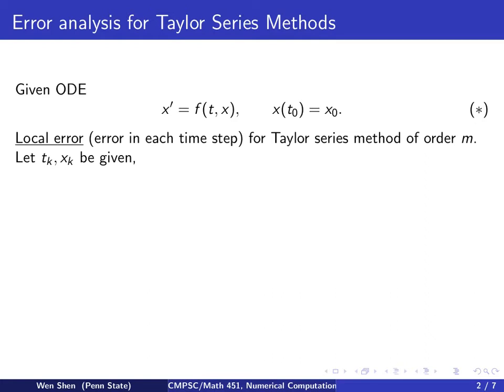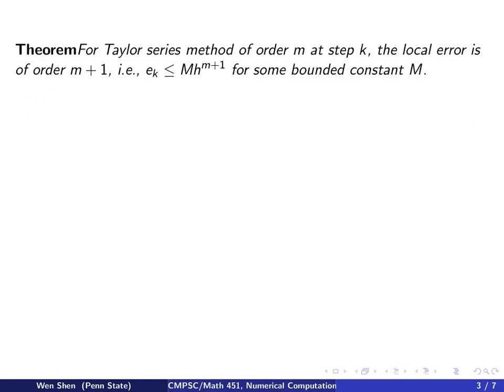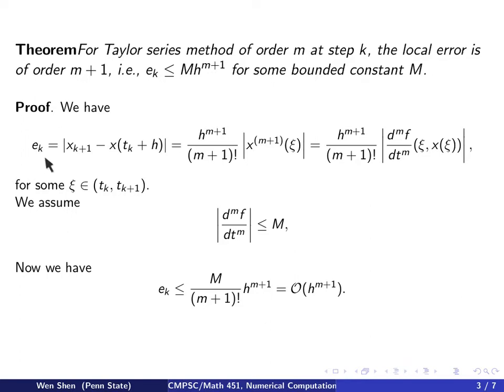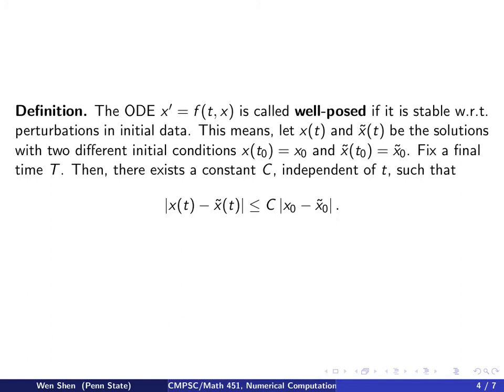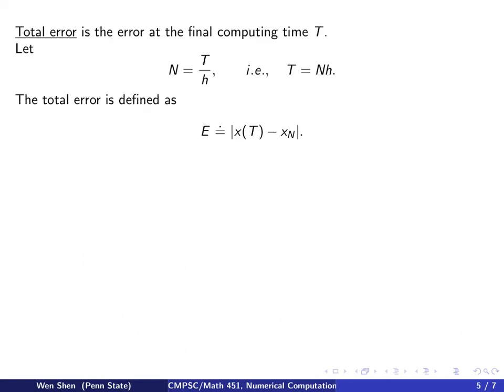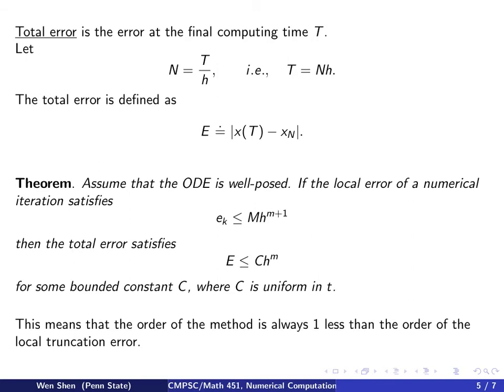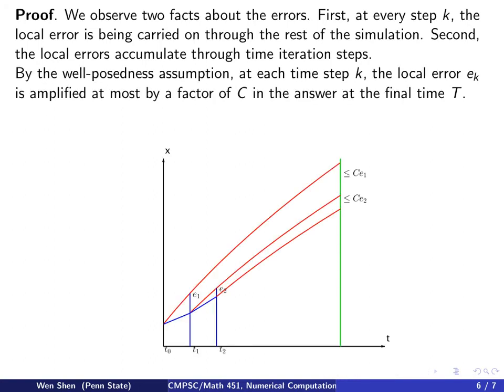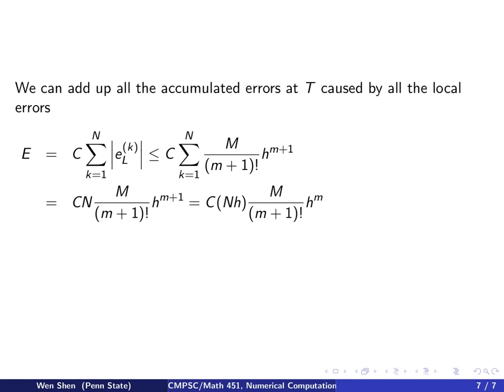ch9 4. Error analysis for Taylor Series Methods. Wen Shen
Wen Shen